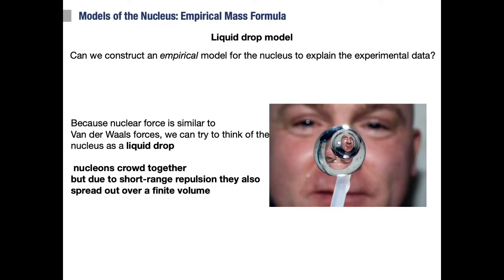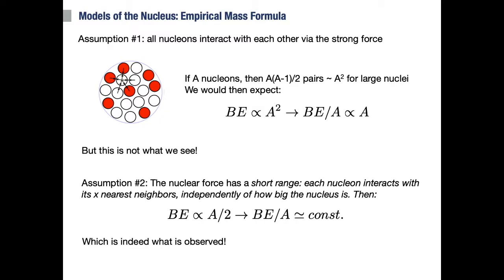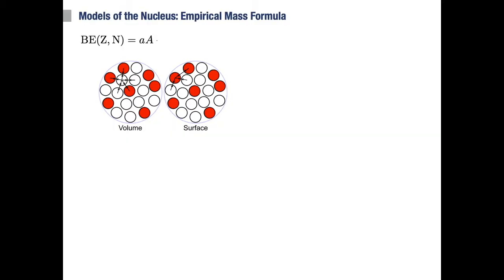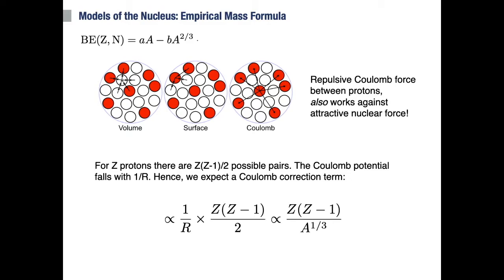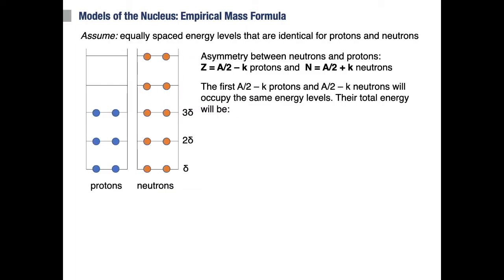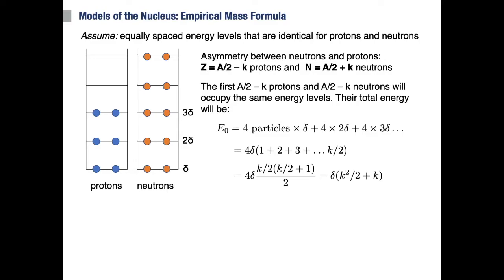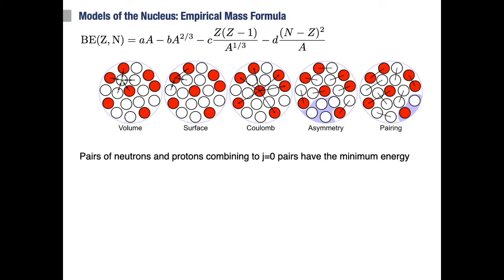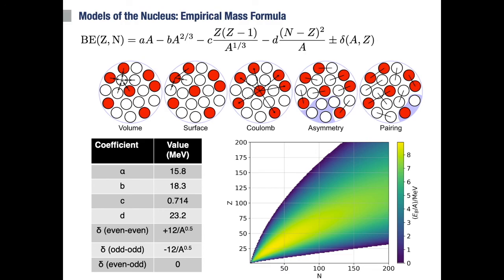2.3 The semi-empirical mass formula